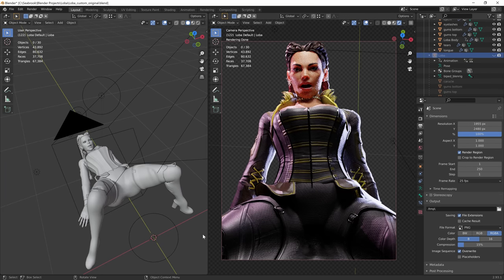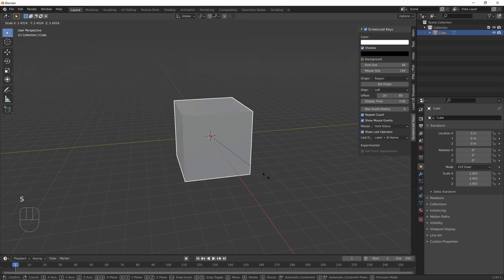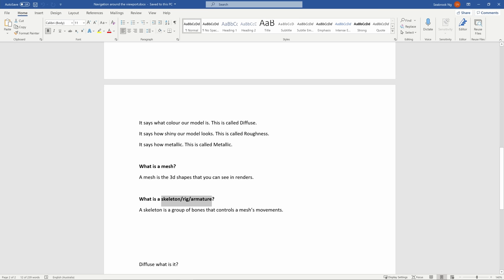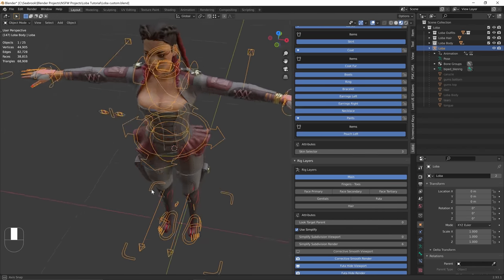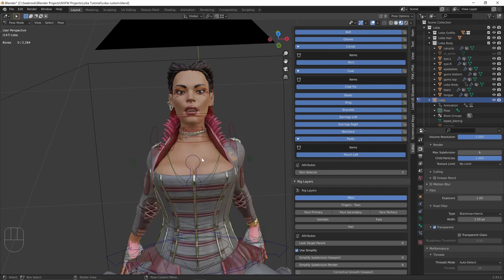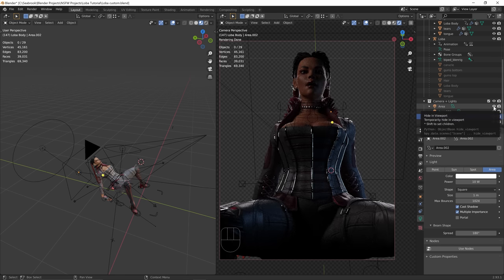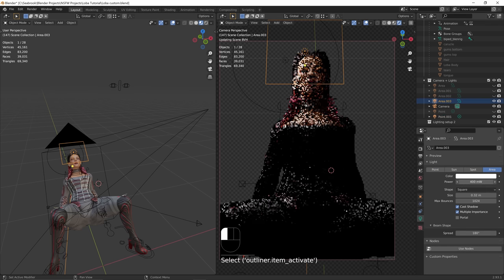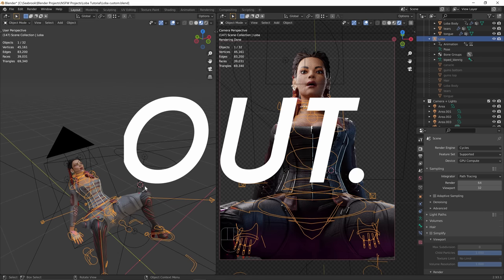How to Make Porn In Blender: Basics - Images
NSFW Blender Discord (you must join from desktop because server is age restricted)

NSFW Blender Tutorials Pack Mega Link: (Moved inside the discord above in the tutorial-pack channel)

So this is the basics of making static smut renders in Blender. This has been something that I have always had a huge passion for and I want to take the struggle out of the beginning few steps. This is hopefully the start of a video series where I will hopefully teach you all the skills you need to become a successful NSFW animator on twitter, the hub or otherwise.